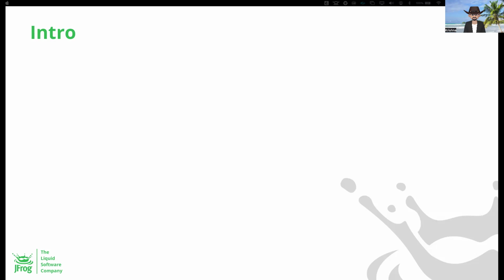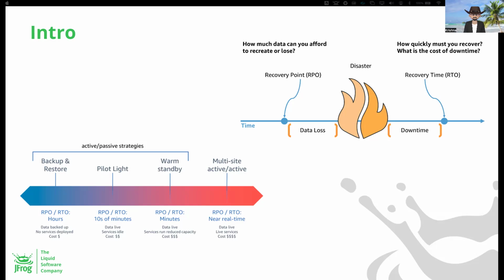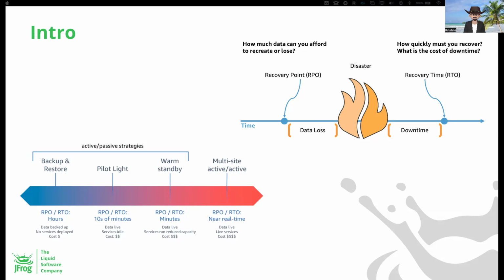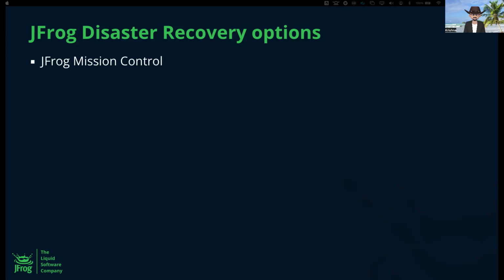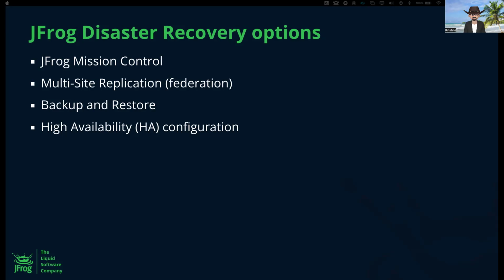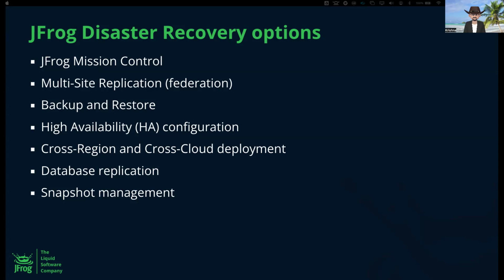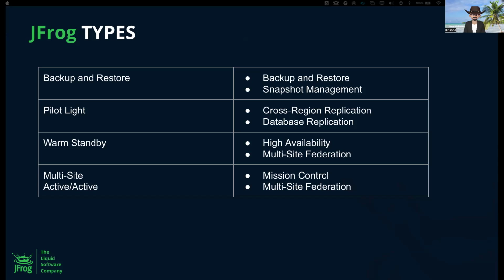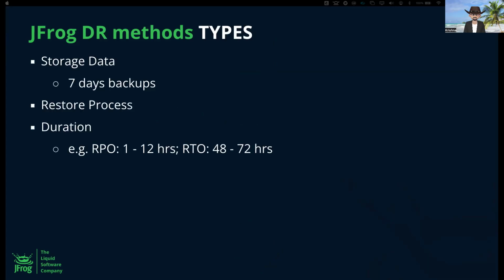JFrog DR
Python code:
* source:
* unit test: